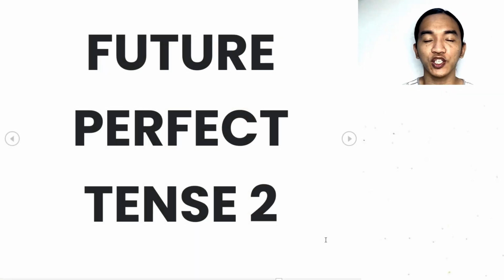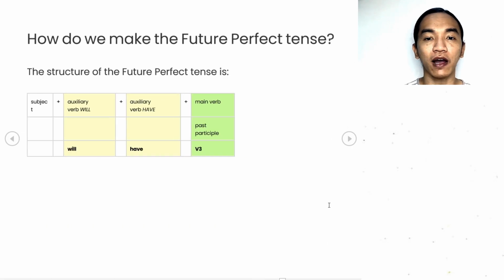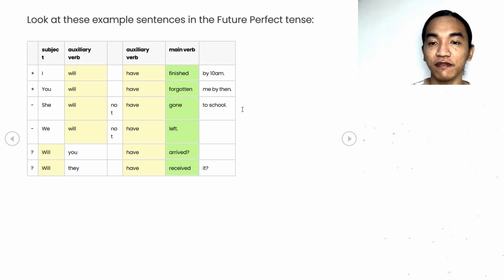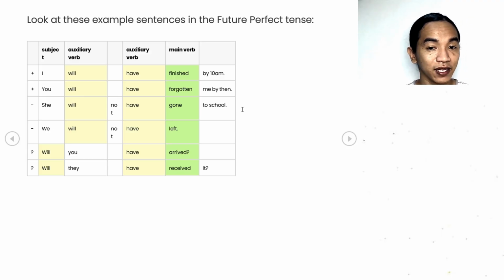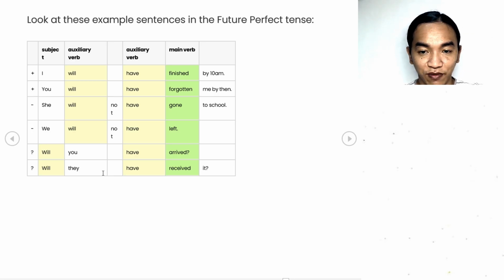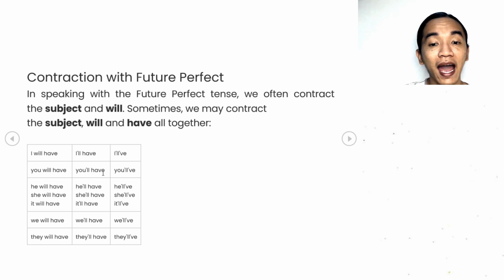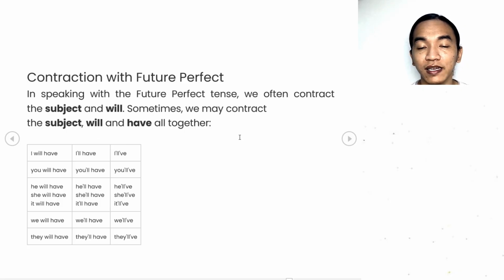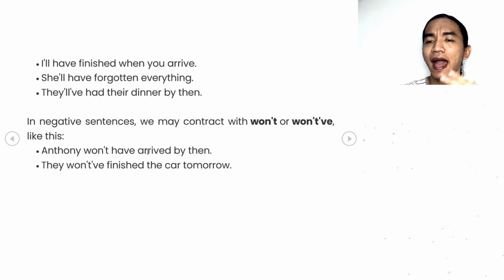Future Perfect Tense 2